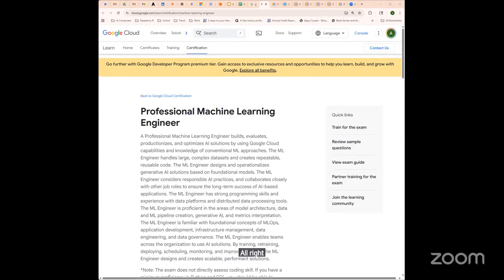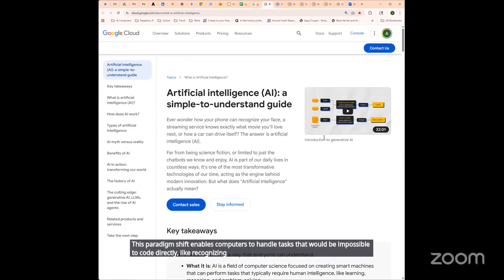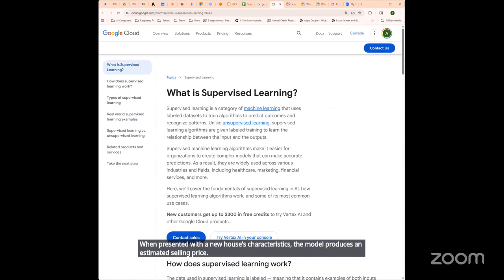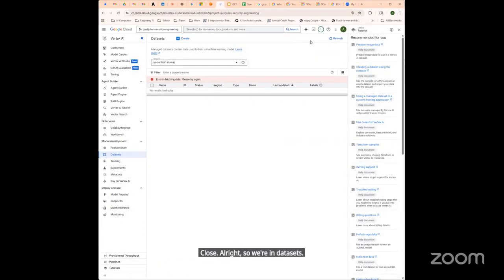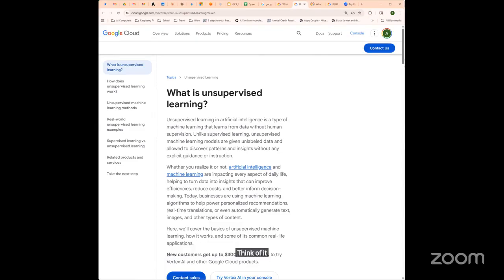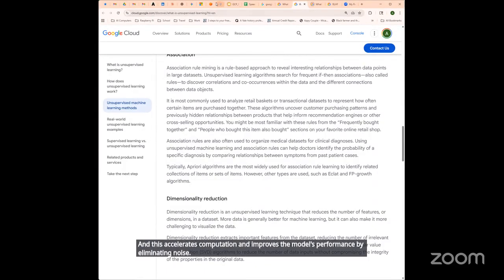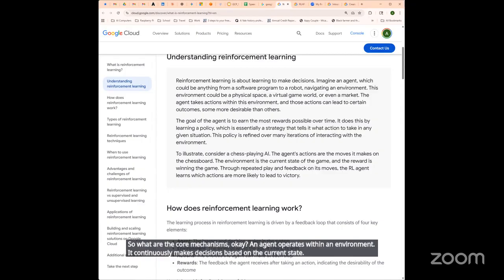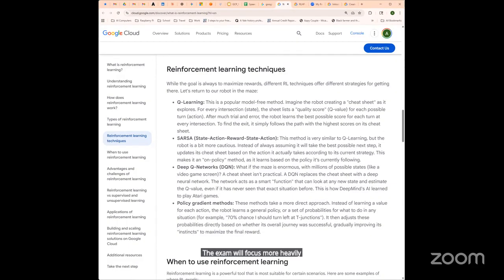Google Cloud Professional Machine Learning Engineer Walkthrough 01 Exam Introduction, Supervised v U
Meeting Purpose

Introduce the Google Cloud Professional Machine Learning Engineer certification and core ML paradigms.

Key Takeaways

  - Certification Details: The Google Cloud Professional ML Engineer exam is a 2-hour, $200 test with 50–60 multiple-choice questions. While 3 years of experience is recommended, passing requires mastering the exam's specific content.
  - Core ML Paradigms: The exam focuses on supervised learning (from labeled data) and unsupervised learning (finding patterns in unlabeled data). Reinforcement learning is not a major topic.
  - GCP Tooling: Vertex AI is the primary tool for supervised learning (via AutoML or custom training), while BigQuery ML handles unsupervised learning (e.g., k-means clustering) directly in SQL.

Topics

GCP Professional ML Engineer Certification

  - Exam Format:
      - Duration: 2 hours
      - Cost: $200
      - Questions: 50–60 multiple-choice
      - Delivery: Online or on-site
  - Prerequisite: 3 years of experience is recommended, but passing requires mastering the official exam content.

Supervised Learning: Learning from Labeled Examples

  - Concept: The model learns a relationship between inputs and known outputs from a labeled dataset to make predictions on new, unseen data.
  - Problem Types:
      - Classification: Predicts discrete categories (e.g., benign/malignant tumor).
      - Regression: Predicts continuous numerical values (e.g., housing prices).
  - GCP Implementation (Vertex AI):
    1.  Create Dataset: Upload a CSV with labeled data.
    2.  Train Model:
          - AutoML: Automatically handles preprocessing, feature engineering, and model selection.
          - Custom Training: For advanced, fine-tuned models.
    3.  Evaluate: Use built-in metrics (precision, recall, F1 score) before deployment.

Unsupervised Learning: Discovering Hidden Structures

  - Concept: The model finds patterns and structure in unlabeled data without explicit guidance.
  - Problem Types:
      - Clustering: Groups similar data points (e.g., customer segmentation).
      - Anomaly Detection: Identifies unusual patterns (e.g., fraud detection).
      - Dimensionality Reduction (PCA): Compresses high-dimensional data by finding principal components, which improves visualization and model performance.
  - GCP Implementation:
      - BigQuery ML: Supports k-means clustering directly in SQL.
      - Vertex AI: Also supports unsupervised learning algorithms.

Reinforcement Learning (RL): Learning Through Interaction

  - Concept: An agent learns by interacting with an environment, receiving rewards or penalties for actions, and adjusting its strategy to maximize cumulative reward.
  - Key Mechanisms:
      - Agent & Environment: The agent makes decisions within the environment.
      - Reward Signal: Feedback on action quality.
      - Policy: The agent's strategy for selecting actions.
      - Exploration vs. Exploitation: Balancing trying new actions against using known best actions.
  - Exam Relevance: Not a major topic for the GCP ML Engineer exam. The focus is on supervised and unsupervised learning at scale.

Next Steps

  - Jules: Continue the lecture series on the GCP Professional ML Engineer certification.
  - Jules: Provide sample questions and answers for exam preparation.